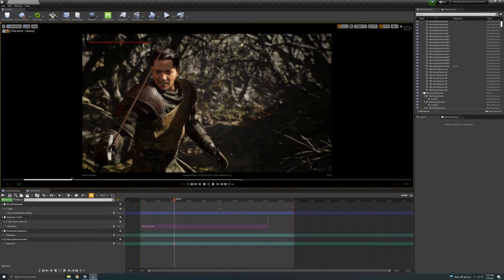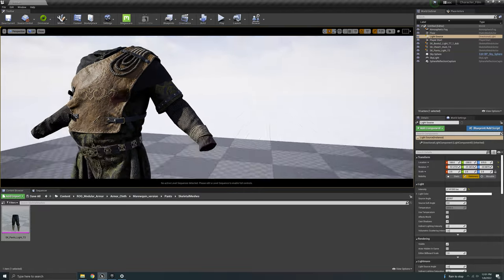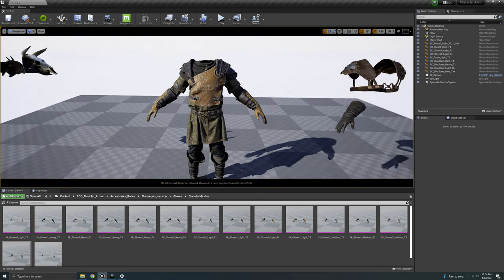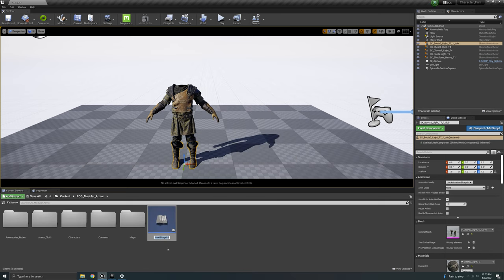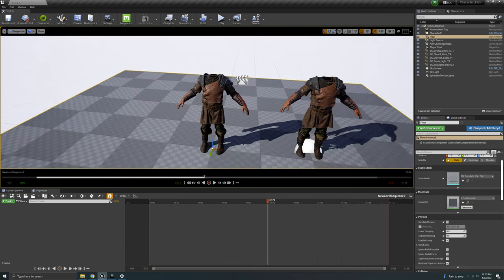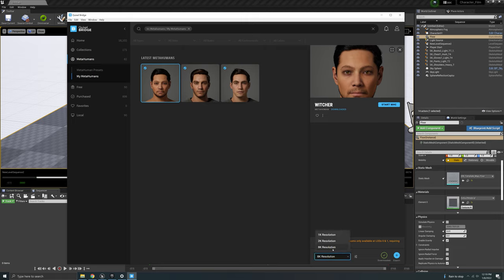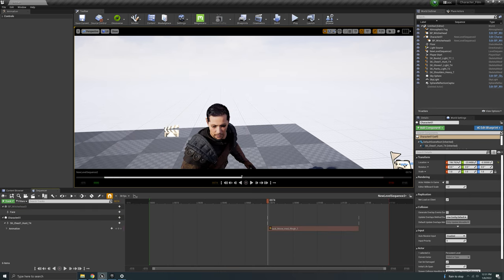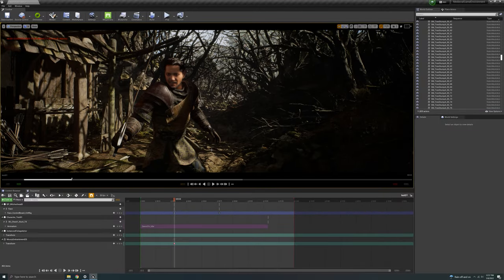Metahuman Custom Body in Unreal Engine (works in UE5)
In this video we take a look at Metahuman body customization using skeletal mesh merge with blueprints in Unreal Engine

Timestamps
00:00 ROG asset introduction
3:52 Selecting the armor pieces
9:20 Creating the Character Blueprint
11:20 Merging Skeletal meshes with Blueprint for animation in Unreal Engine
13:05 Adding animations to a Blueprint character in Sequencer
13:46 Armor material color change
16:09 Adding a metahuman head
24:20 How to Animate our Custom Metahuman